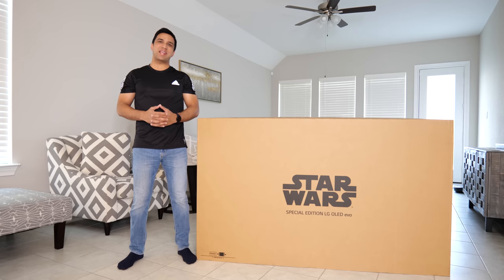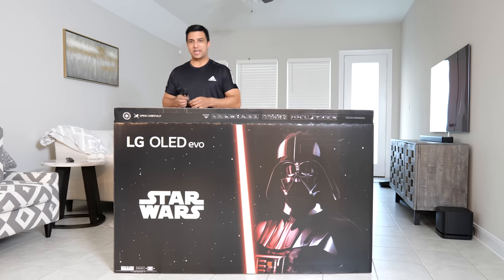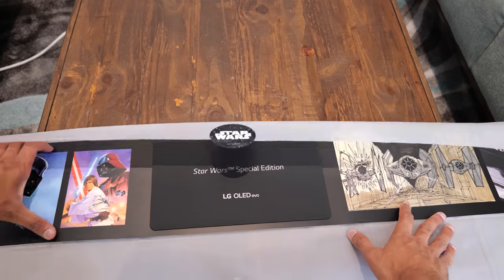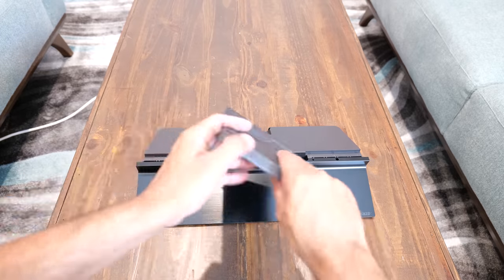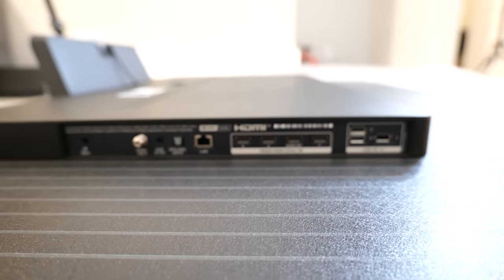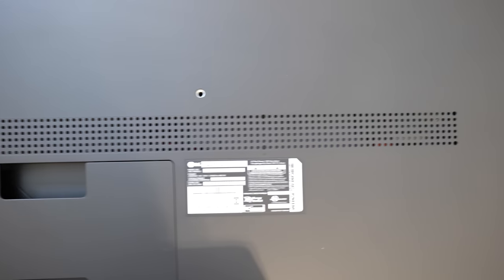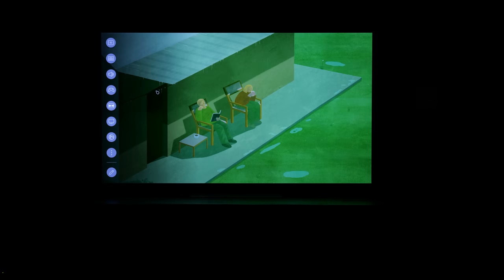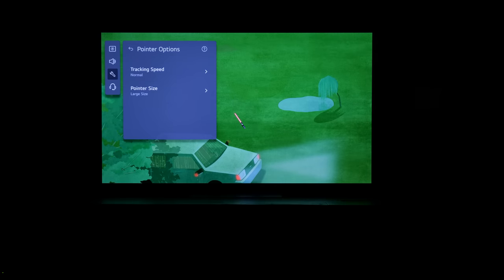LG C2 OLED Star Wars Special Edition TV Unboxing and Setup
2022 LG C2 OLED Evo Star Wars Special Edition TV unboxing and setup. In this video I go over the unboxing and discussing exclusive features for this model including Star Wars-branded magic remote with lightsaber pointer, Certificate of Authenticity, Power on and off animation for C2 and more.
0:00 Intro
1:50 Unboxing Star Wars C2 OLED Evo
3:40 What's inside the box
4:30 Certificate of Authenticity
6:30 How to assemble LG C2 OLED Stand
7:45 LG C2 Star Wars Overview
8:30 OLED C2 Ports
9:45 C2 Star Wars Special Edition Remote
12:15 LG Always Ready Setup
14:30 LG C2 power off / On Darth Vader breathing